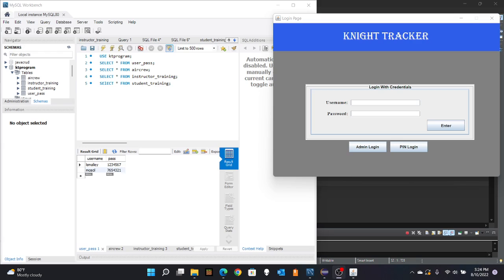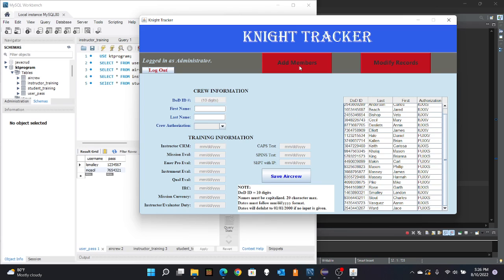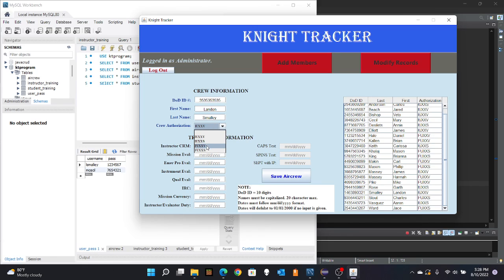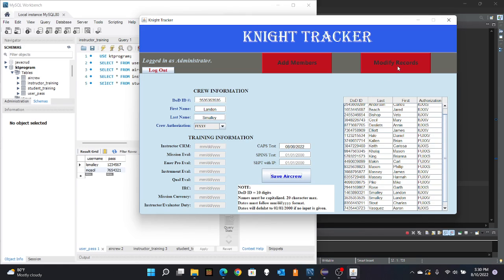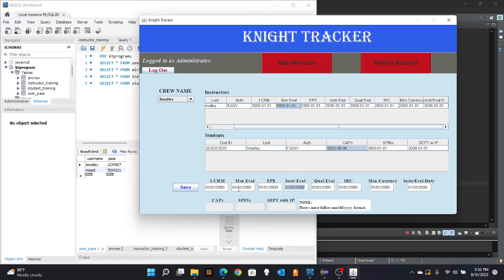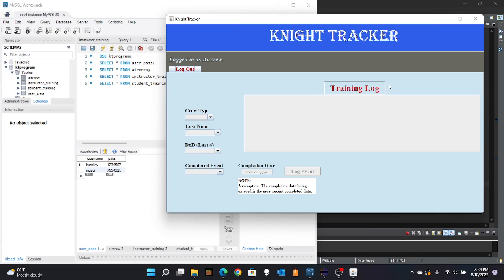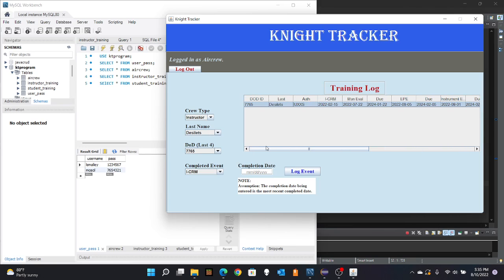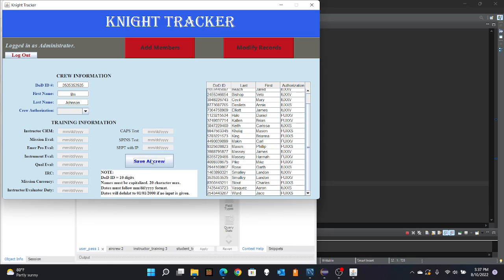CSIS 643 - Implementation